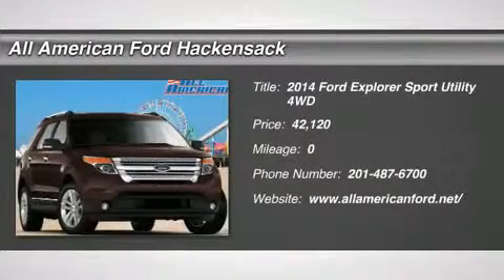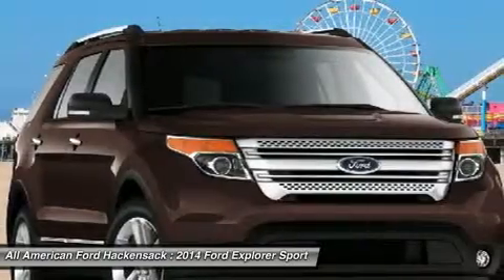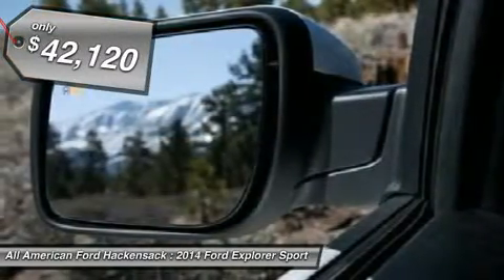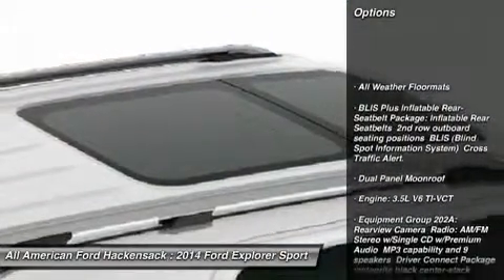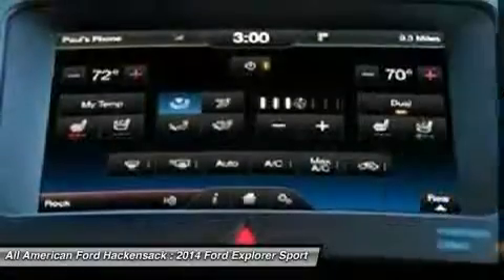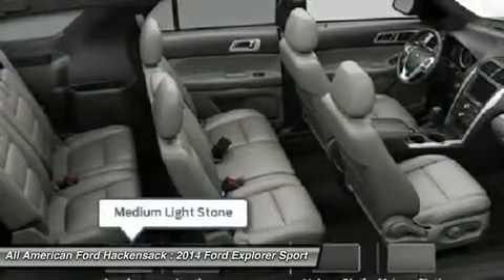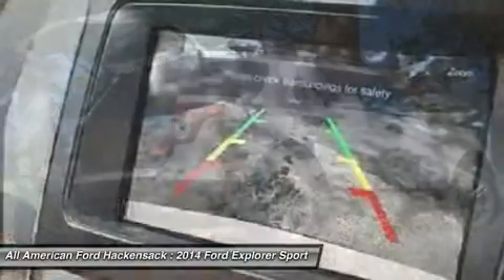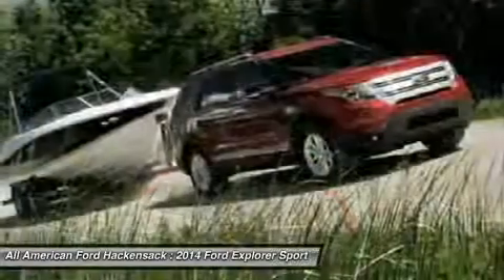2014 FORD EXPLORER Hackensack, NJ IP-A15586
2014 FORD EXPLORER Hackensack, NJ
Stock# IP-A15586